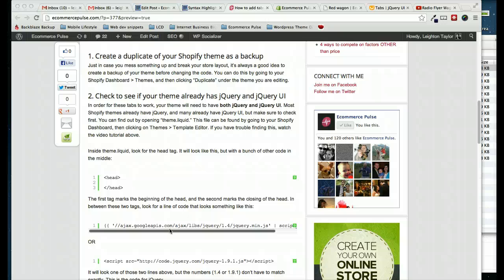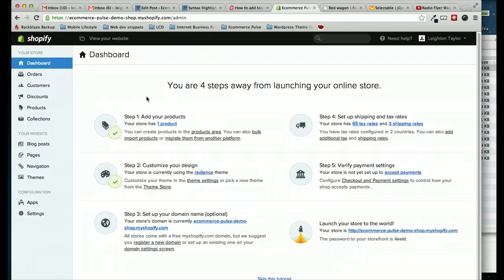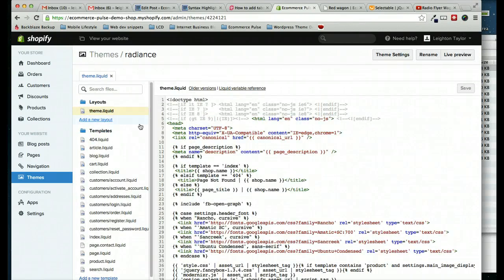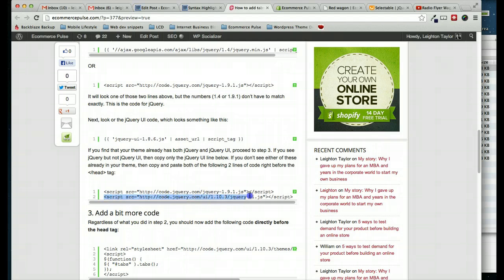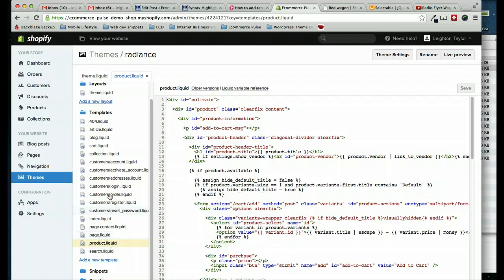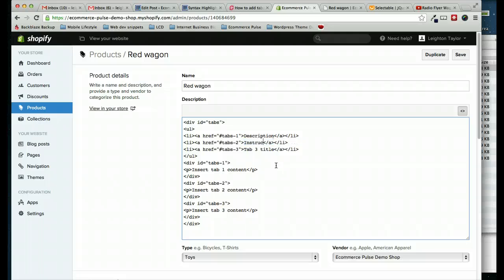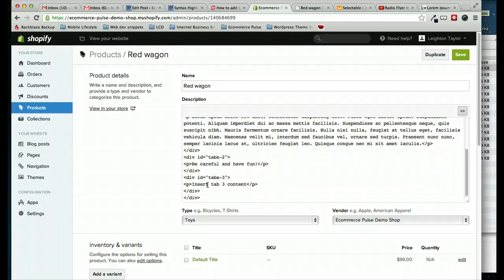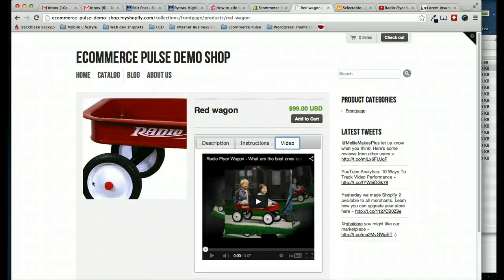How to add tabs to Shopify products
This tutorial shows you how to add tabs to your product descriptions in Shopify. To view the written version of this tutorial, and access the code that I refer to in the video, go